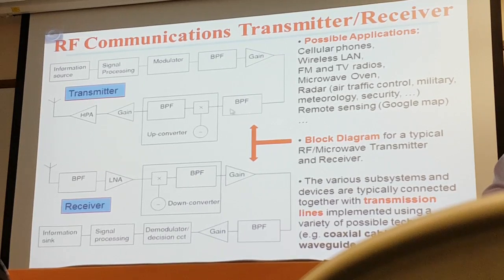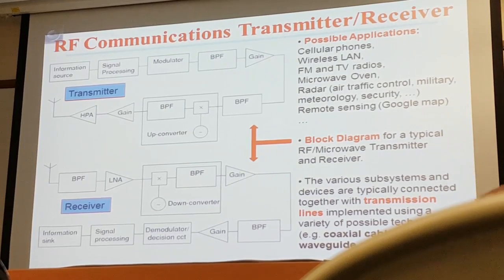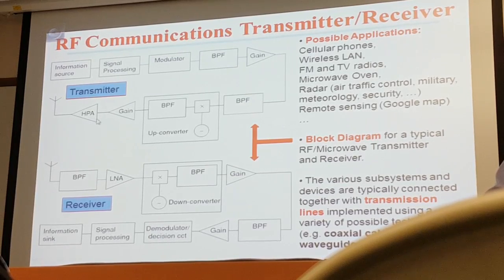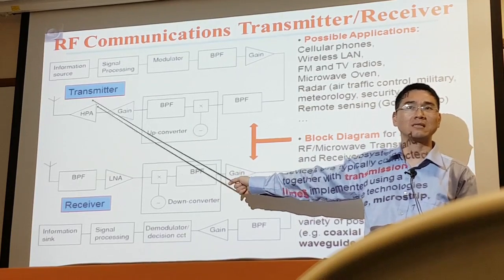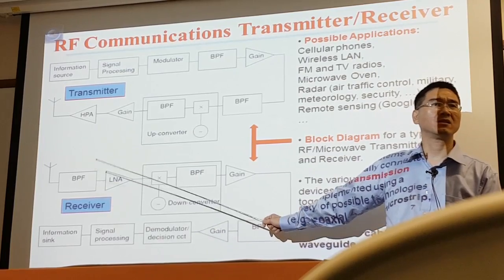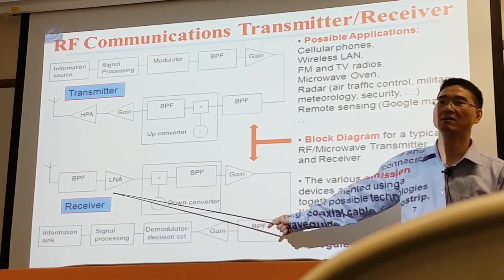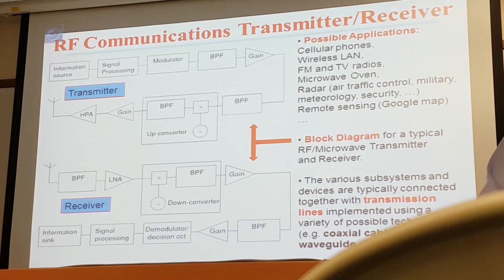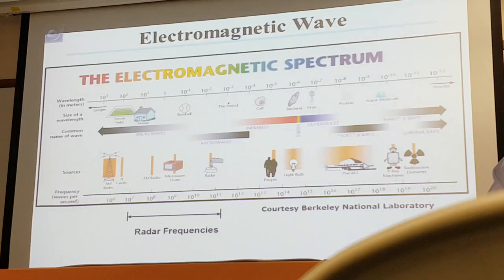EE4101E RF 030816 lecture 1 - part 2